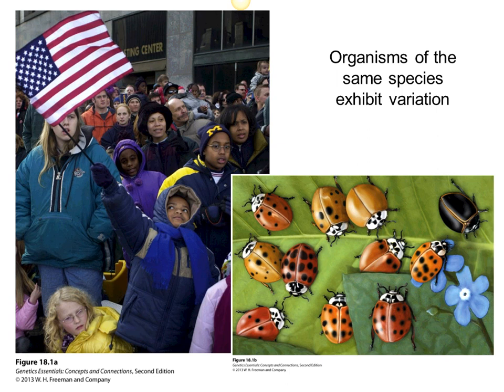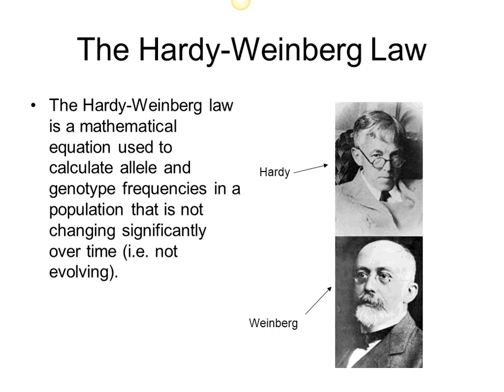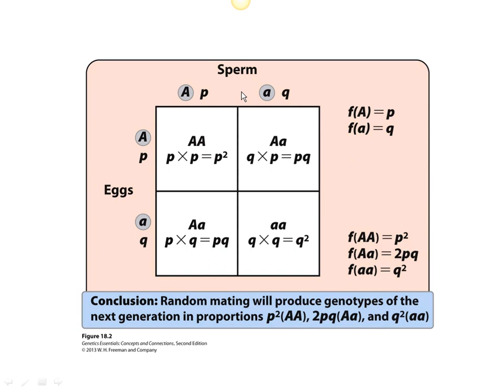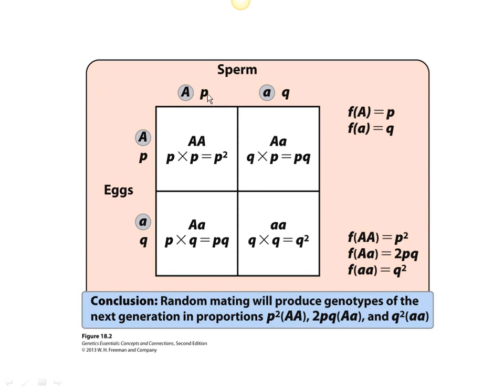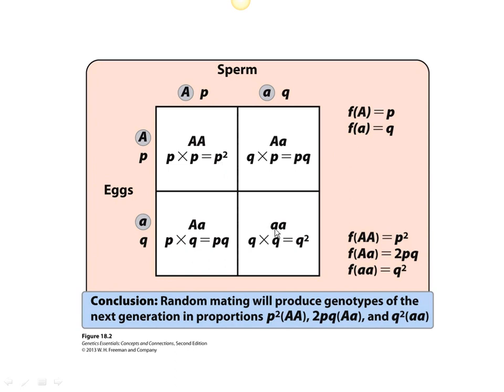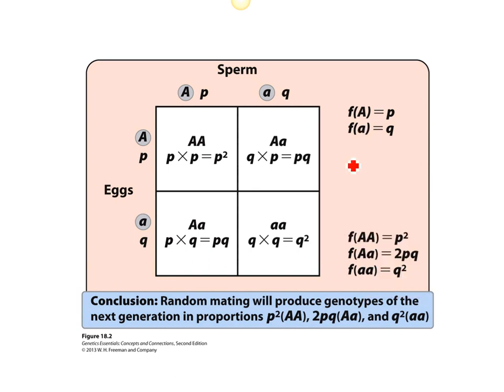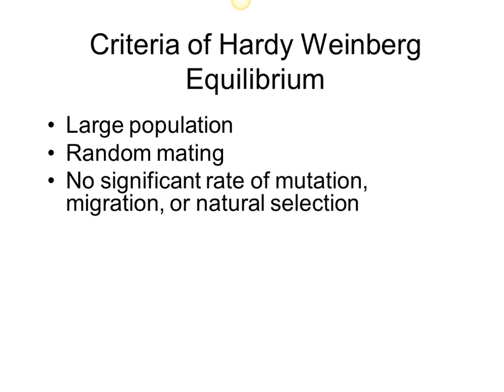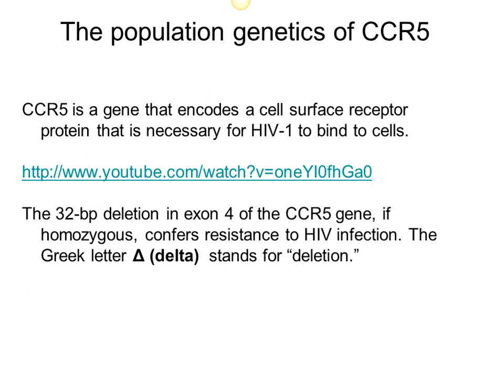Genetics Chapter 18 Part 1 Captivate